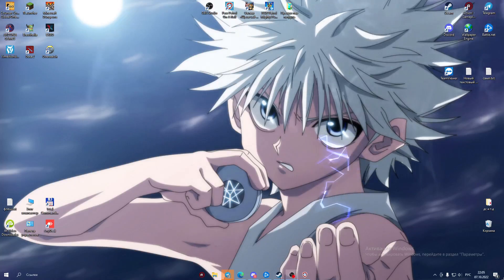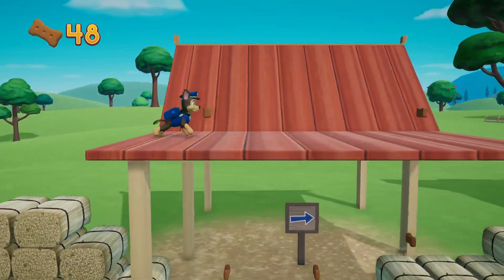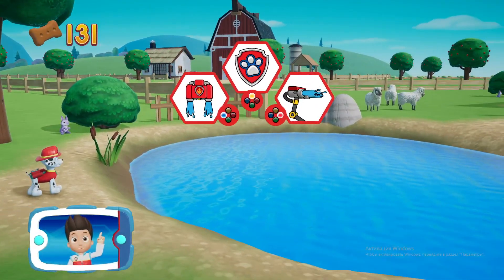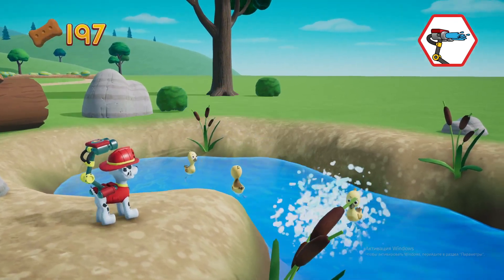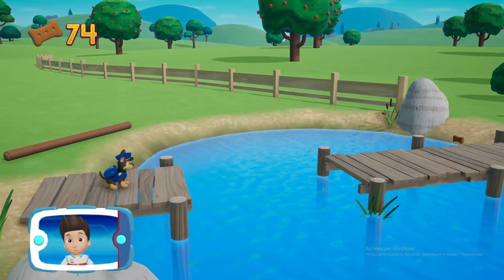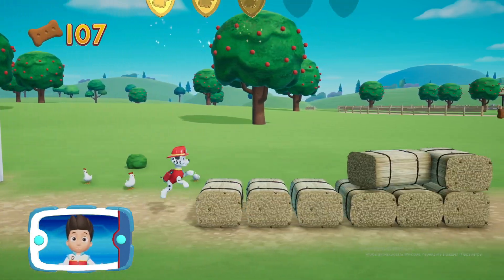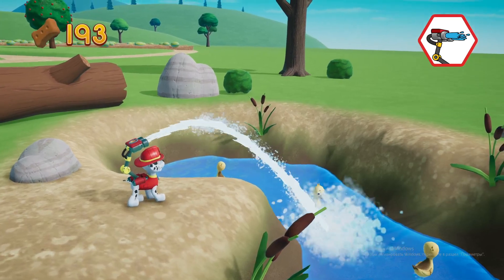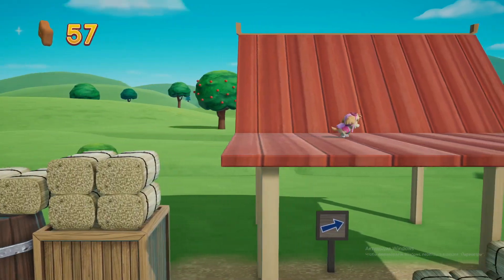PAW Patrol Mighty Pups Save Adventure Bay! - Full Episodes Games №234 - BabloFerma nick jr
Hey guys, you're on the Banana Crush Channel. This game is for kids. Adventure Bay is in a big mess. Now you in the rollicking puppy must use your powers, rescue skills and gadgets to make the town PAWsome again! Go on superhero missions with Mighty Puppies and Super Speedy Chase, Mighty Heat Marshal, Swirling Sky Force, Rubble and Superhero Rocky Mission
Embark on super-heroic missions with the Mighty Pups and Chase’s Super Speed, Marshall’s Mighty Heat, Skye’s Whirlwind Power and the whole mighty PAW Patrol team. Explore the town and journey to Jake’s snowboarding resort, Tracker’s jungle and beyond, as you work together to rescue friends.
So, head to the Lookout and get ready for Mighty action! After you’re done saving the day, get playful with Pup -Pup Boogie, jump rope and more fun activities side-quests. And bring a friend along in 2-player co-op mode. Mighty Pups, GO!